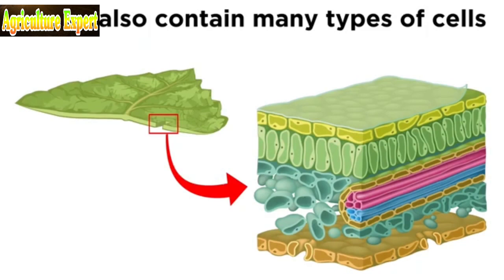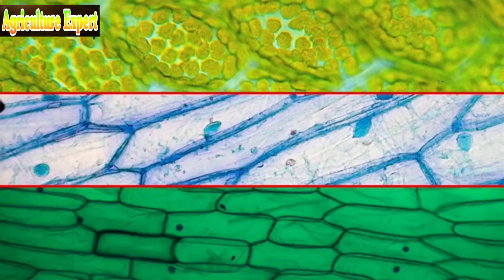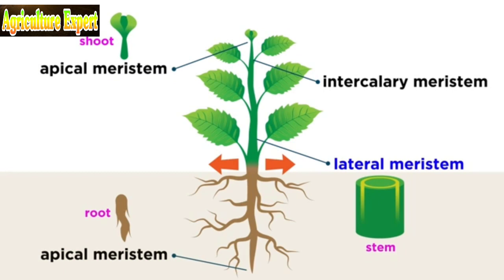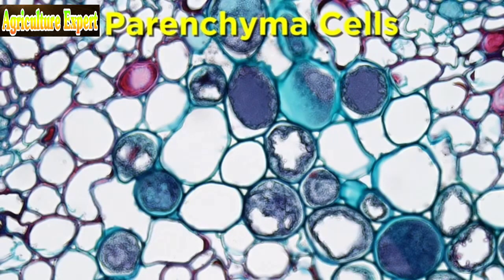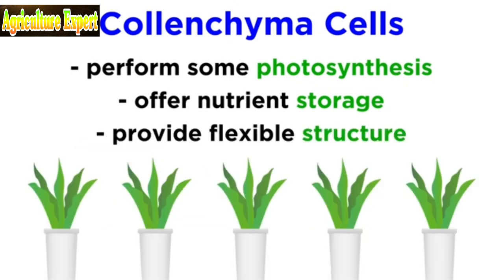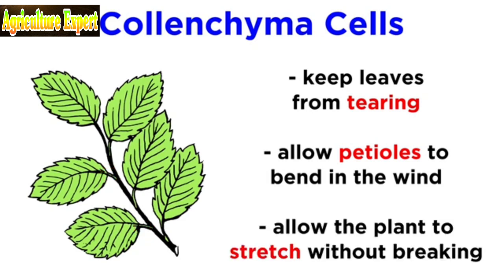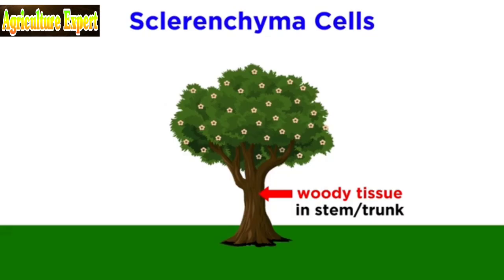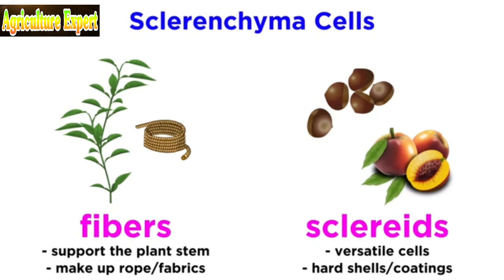Types of plant cell with Agriculture Expert